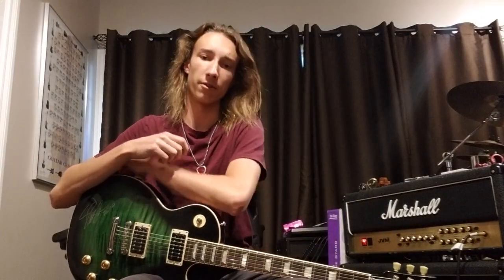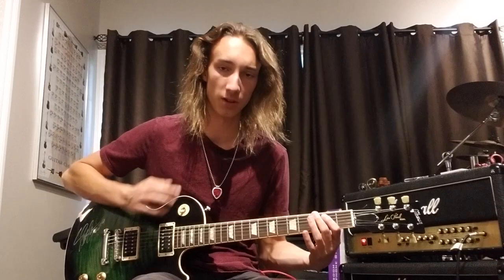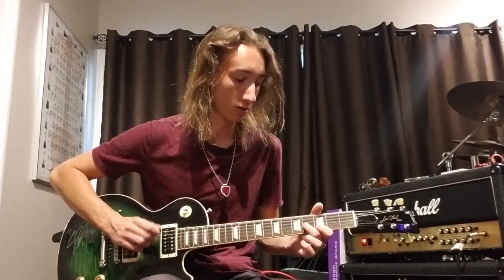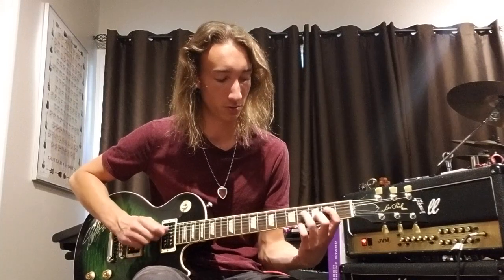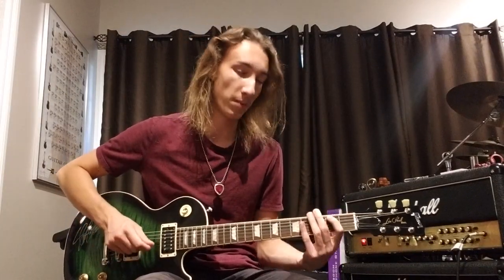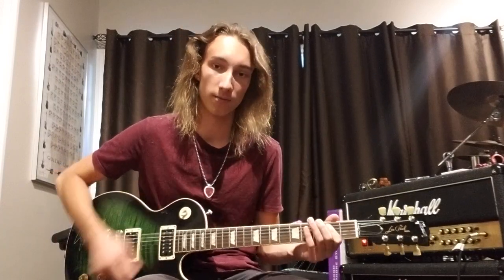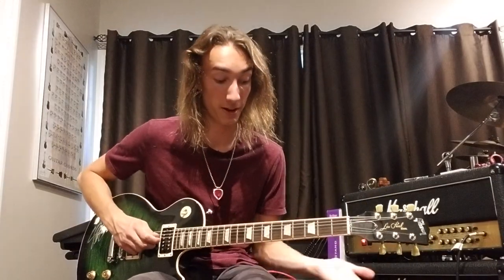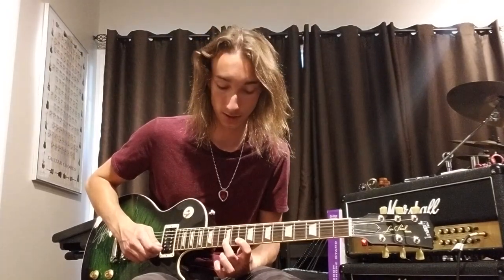Dirty Honey - Rolling 7s (guitar lesson)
Hey guys, here's the lesson for the cover that I did of this song not too long ago!